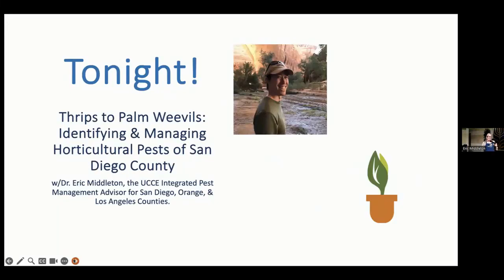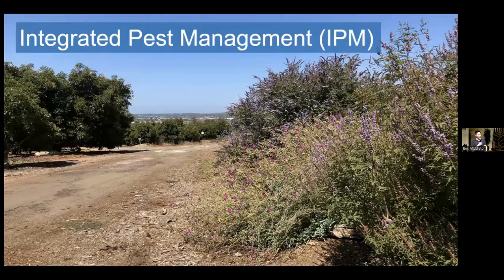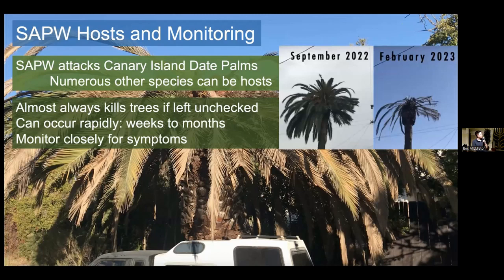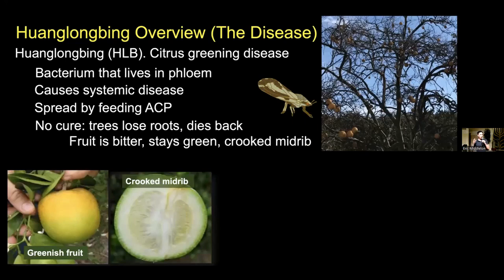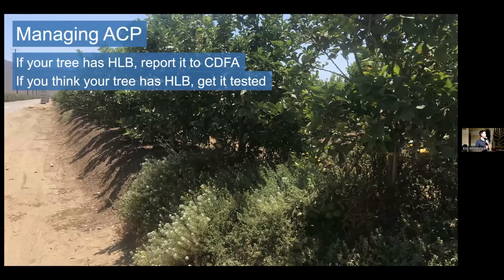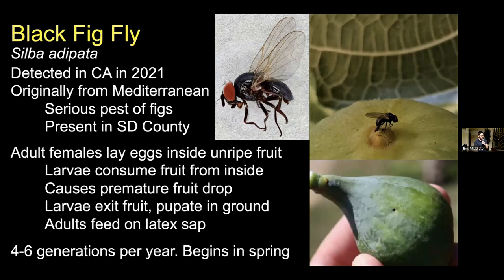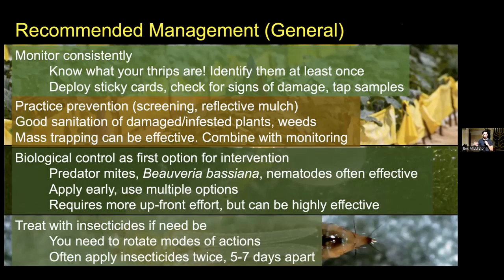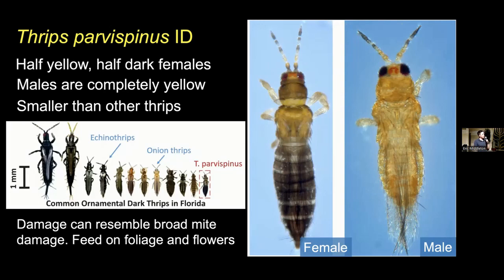Thrips to Palm Weevils: Identifying & Managing Horticultural Pests of San Diego w/Dr. Eric Middleton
Thrips to Palm Weevils: Identifying and Managing Horticultural Pests of San Diego County with Dr. Eric Middleton.

While San Diego offers ideal conditions to grow many different crops, it also allows a wide range of pests to flourish. Learn to identify and manage some of the most damaging insect pests found in San Diego, including South American Palm Weevil, Asian Citrus Psyllid, Black Fig Fly, and Thrips parvispinus.

Dr. Eric Middleton is the UCCE Integrated Pest Management advisor for San Diego, Orange, and Los Angeles Counties. Eric is passionate about sustainable agriculture and investigating practical pest management solutions. His goals are to conduct research that is directly applicable to the needs of growers, to promote practices that have less of an impact on the environment, and to share his findings in a way that is accessible to everyone.
Also, he is the newest contributor to the San Diego Horticultural Society's newsletter called Let's Talk Plants! Authoring The Bug Man quarterly column.